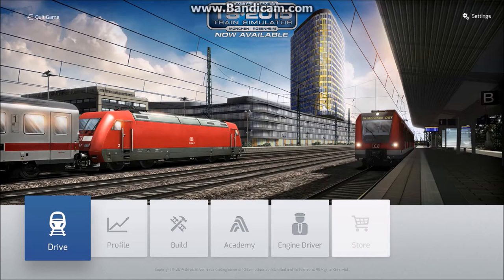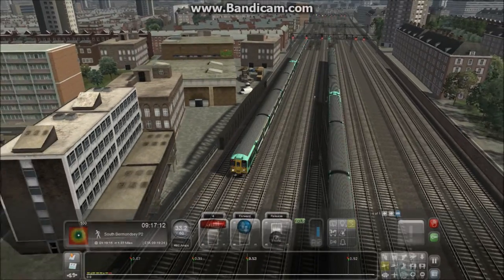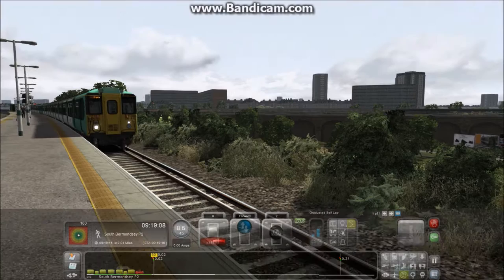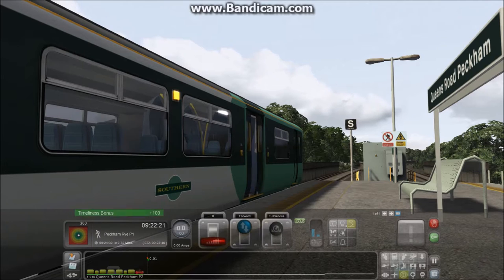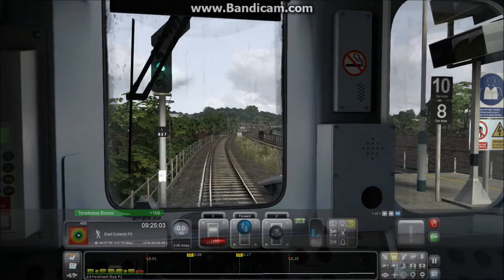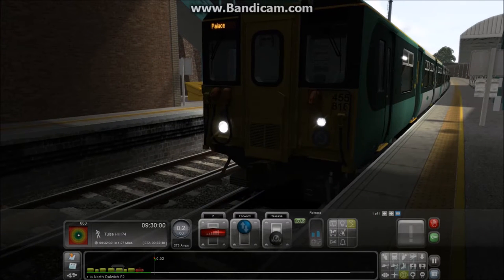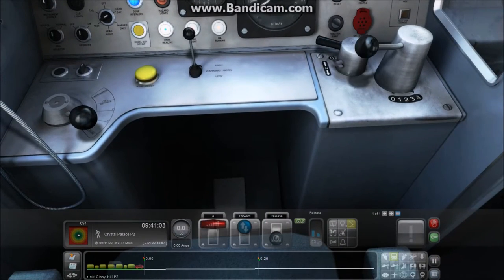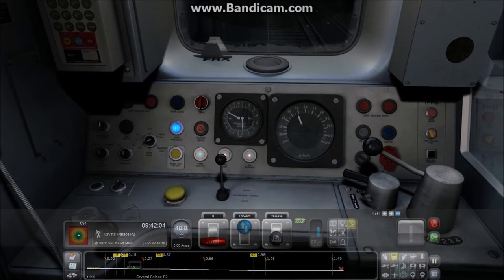Train Simulator 2015 - Southern Class 455/8 (South London Network)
In this video SRM plays the recently released Class 455/8 in Southern livery.  This loco DLC pack was released today (Thursday 20th August) at 13:00 and is the finial train needed to create a London - Brighton South London network scenario the only other small ones being the various sub classes of 377.

The Class 455/8 comes with a fully applied (with full Southern branding) livery and the correctly modeled inside is visible clearly. There is also a working destination board which operated by CTRL + SHIFT + 5/6, destinations include London Bridge, Victoria, South Croydon and Wimbledon. The outside is modelled perfectly and is totally representative of a Southern Class 455/8 (which looks very different to other SWT Class 455). Inside the cab there is a working DRA, cab light and the cab window can be opened and closed (shown also on the outside). There are working tail lights, day and niight headlights, marker light and hazard (depot) lights. The train controls and handling have been re done and are now more realistic to the previous SWT Class 455 (released: 2012). The passenger view is Ok, however the view is limited and you cant see the doors open/close however it has the perfect seat pattern (moquette) and signs. The sounds are mostly reycled from the older 455 but the doors are now more in sync with the sounds when closing. This makes this unit much better than the older 455 but consider that it is three years on.

In real life the Class 455s where built for commuter services in South London. The Class 455/8s where the first batch of trains built in 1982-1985. The Class 455/7s are very different  as they include a carriage from Class 508s which where originally built  for services for Merseyrail. They where built as four coach trains but one TSO coaches (non driving and un motorised) where stored at Strawberry Hill depot and where then added into the Class 455/7 meaning only three new carriages had to be built. The Class 455/9 where built in 1985-87 and where like the /8s but have different horn positioning (below the buffer beam not on the top of the cab).

All the Class 455/9 and /7s are currently all operated by SWT and maintained at Wimbledon depot. Also there are 28 Class 455/8 units. All these units where refurbished in 2004-6 which new 2+2 seats, new livery, new window, passenger address and dot matrix. More recently these unit have also seen there motors and bogies overhauls and passenger areas given a deep clean from 2011 - present. These units are used for stopping services out of Waterloo to: Hounslow, Barnes, Richmond, Shepperton, Kingston, Hampton Court, Guildford, Chessington South and Woking.

Southern (Govia) has 46 Class 455/8 units all based at  Stewarts Lane depot. The trains run out of London Bridge and Victoria to West Croydon, Horsham, Epsom Downs, Guildford, Sutton, Wimbledon, Caterham, Beckenham Junction, Crystal Palace and on the Outer South London line. The units also used to run on the inner South London line from London Bridge - Victoria via Denmark Hill, which Class 456s (now with SWT). However in 2013 London Overground took over this service but instead of running into Victoria it branches of at Clapham High Street and terminates at Clapham Junction instead. Instead of London Bridge it branches of after Queens Road Peckham and runs on the East London line to Highbury and Islington. The service is now run by Class 378s.

In June 2012 - December 2014 Southern refurbished there Class 455/8s fitting  3+2 high back seats, passenger info, dot matrix and replacing the gangways between each unit with air conditioning units, which makes them look different to all other Class 455s.

The scenario we play is one of three career scenarios provided by DTG and sees us driving out of an old London Bridge to Crystal Palace calling at: South Bermondsey, Queens Road Peckham, Peckham Rye, East Dulwich, North Dulwich, Tulse Hill, West Norwood, Gipsy Hill and Crystal Palace. The scenario contains Class 456, 375 and 455/8 AI but contains many mistakes (shown in video). It must be based around 2012/early 2013 as the work on London Bridge has not started by the Class 455/8 fleet is refurbished.

I recommend the train if you are a regular on the London - Brighton and South London Network routes but would say it is not worth the normal price of £11.99.

SRM August 2015